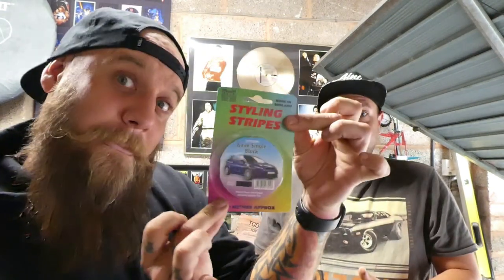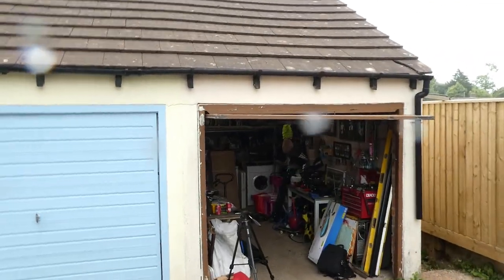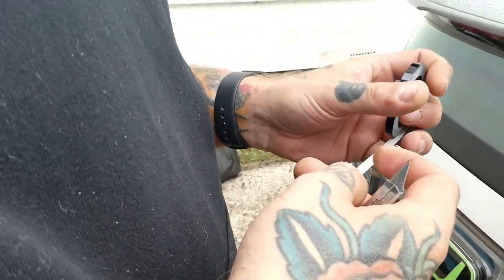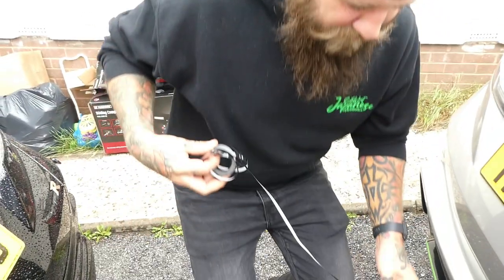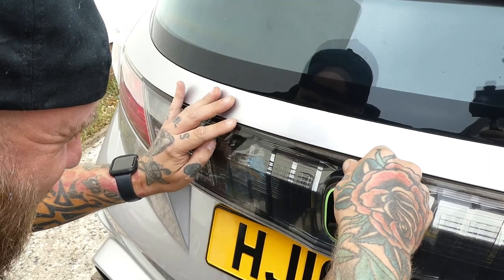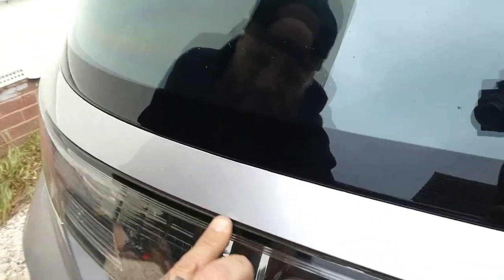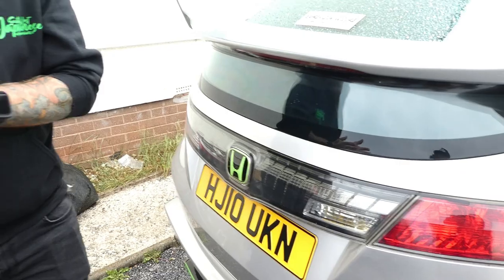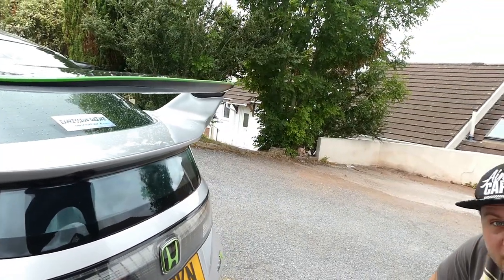How to lose the mouldy FN2 rear lights. FOR GOOD!! *pinstripes*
Simple cheap and very effective! Very pleased with how these came out, a simple mod that we think makes a big difference.

Ben & Chris 🤘🏻❤️